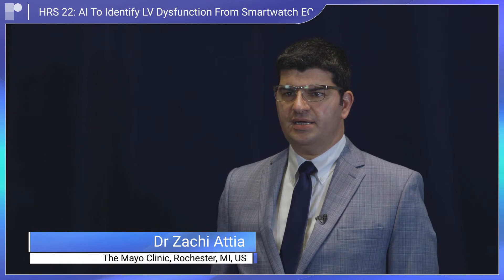HRS 22: AI To Identify LV Dysfunction From Smartwatch ECGs | Dr Zachi Attia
In this video from HRS 2022, Dr Zachi Attia (The Mayo Clinic, Rochester, MI, US) discusses the outcomes of an international trial which aimed to evaluate the effectiveness of an artificial intelligence algorithm in identifying left ventricular dysfunction using an Apple watch ECG.

Discussion points:
1. Importance of this study
2. AI Technology
3. Study design and patient population
4. Main findings
5. Impact on practice
6. Further study required and next steps

Recorded onsite at HRS 2022, San Francisco.